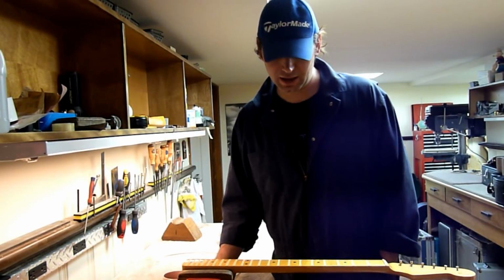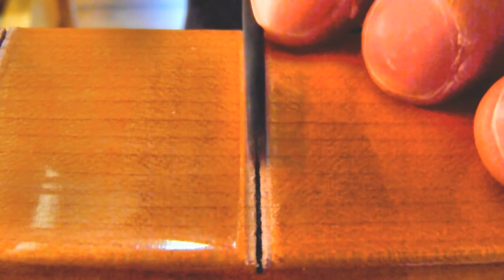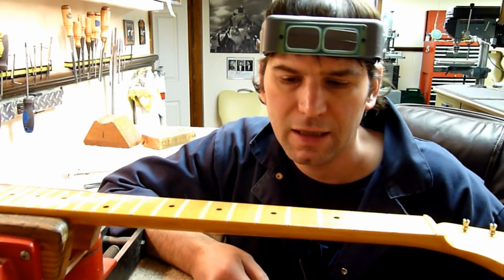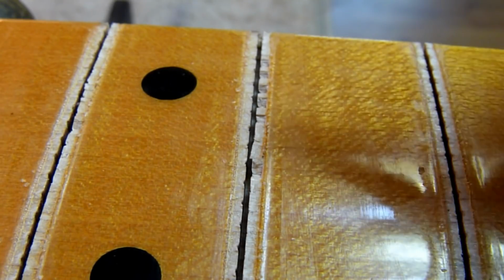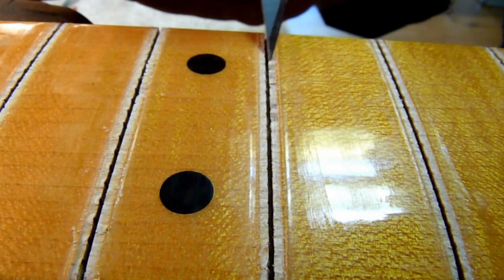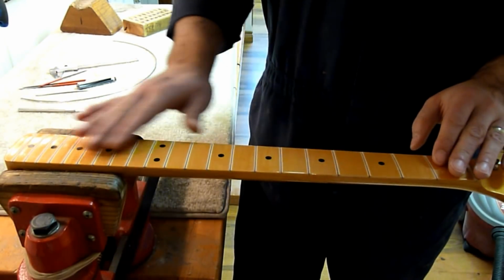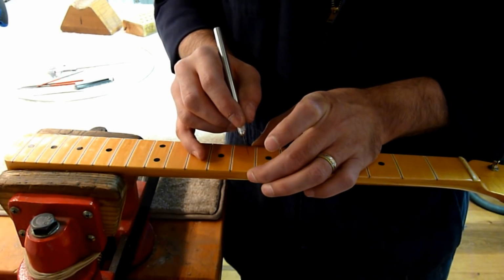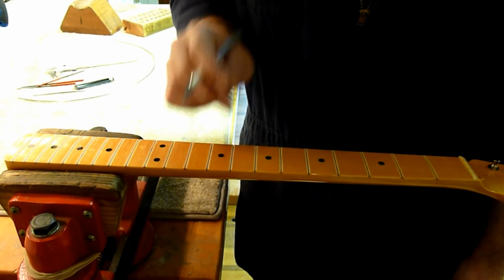Refret Tutorial Chapter 2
Part 2 of a refret tutorial. I will demonstrate how to prep the fret board for new frets.